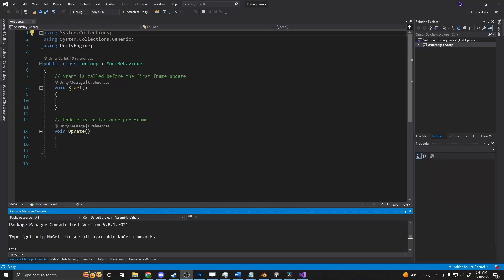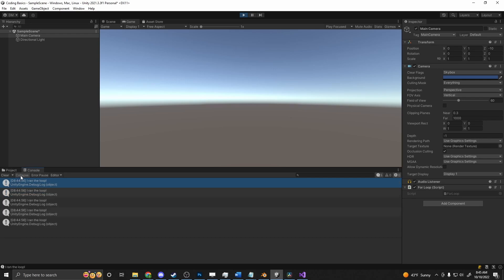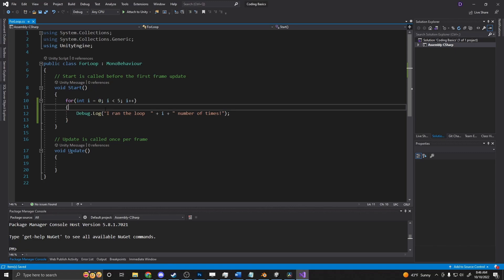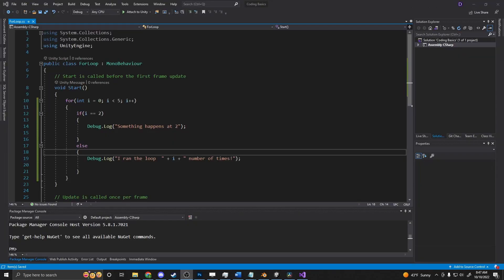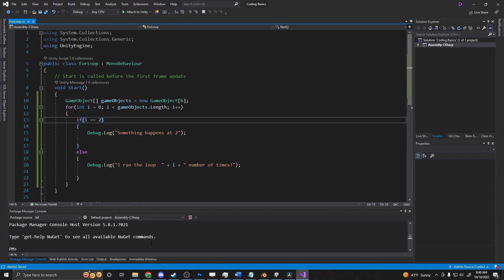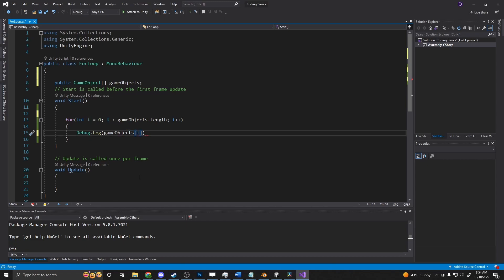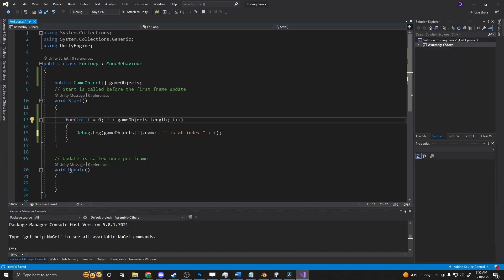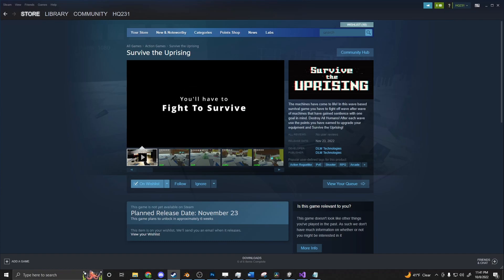What Exactly Is A For Loop? Unity Tutorial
Just a quick explanation of For Loops and how they can work with Unity!